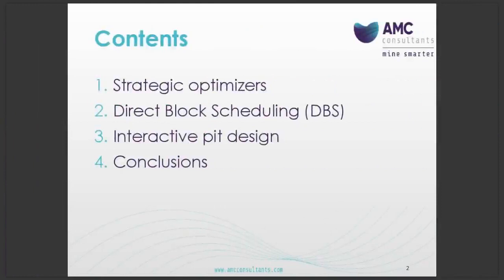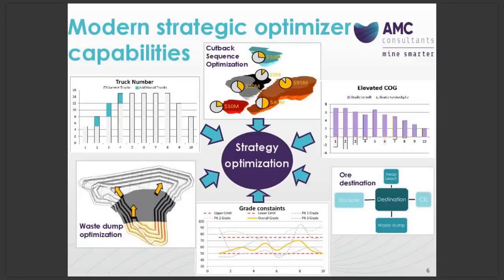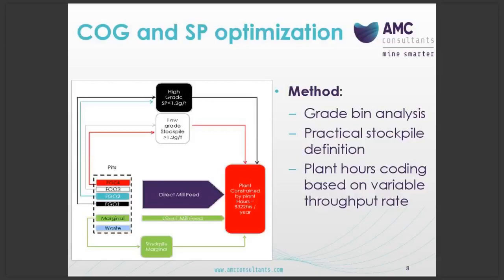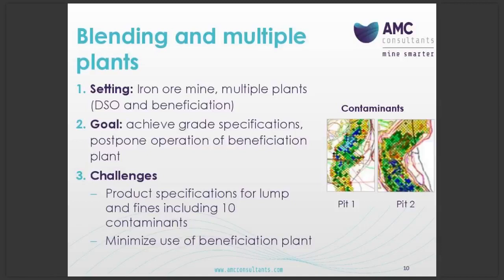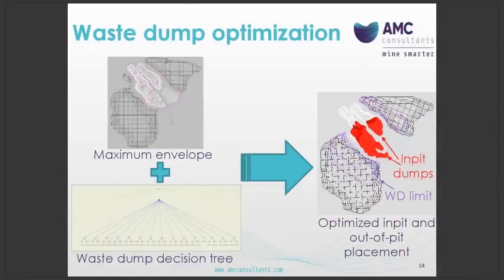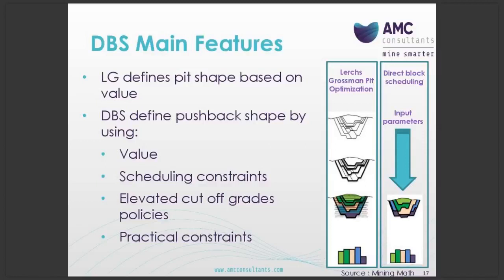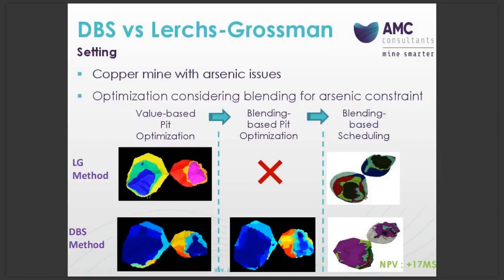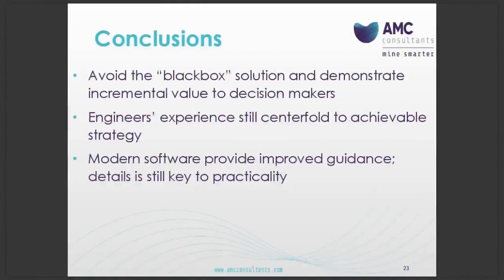Modern mine planning webinar full